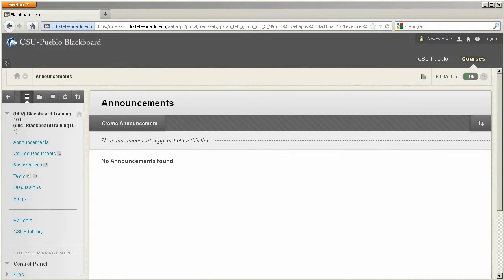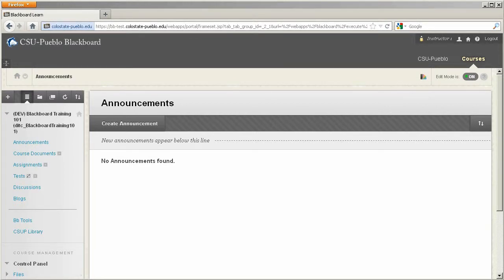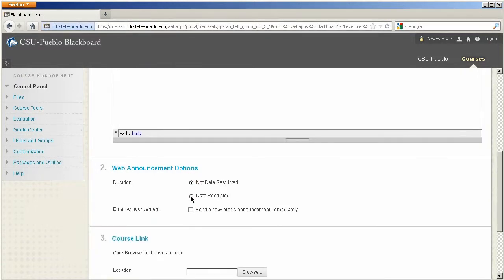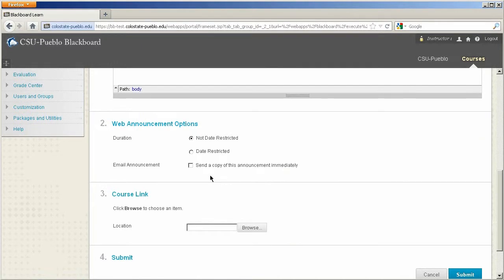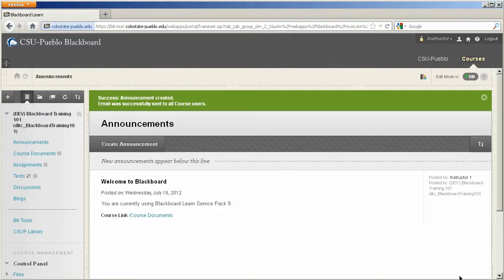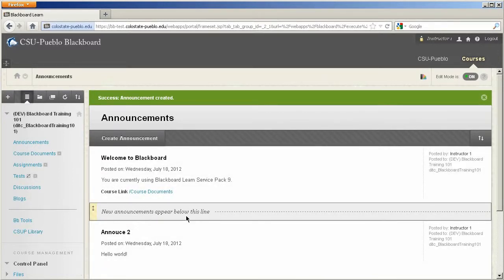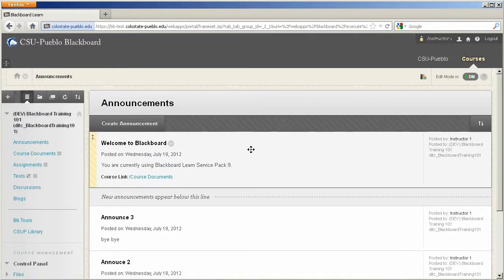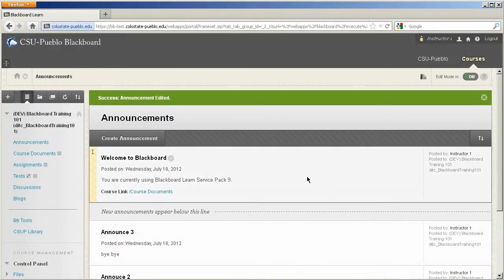Posting an Announcement in Blackboard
A tutorial on posting an announcement in Blackboard at CSU-Pueblo

LARC 219